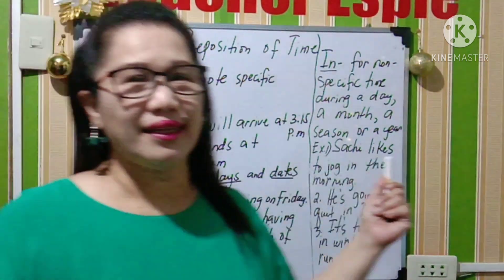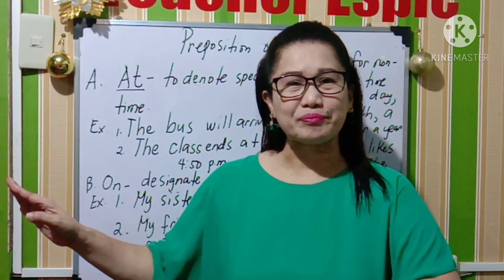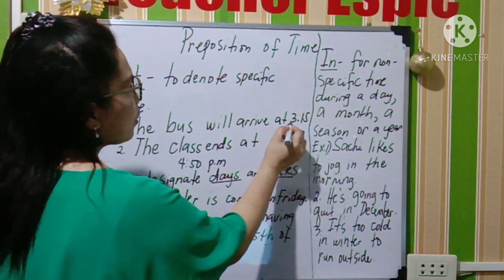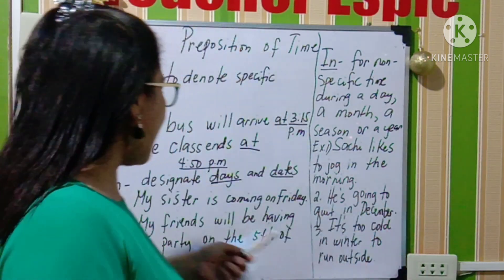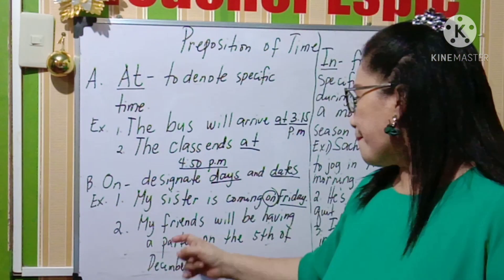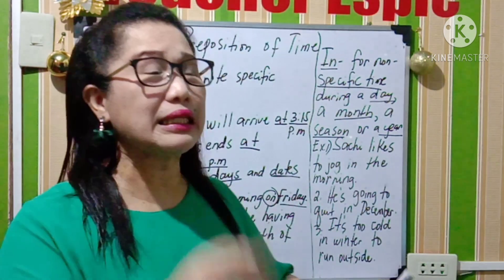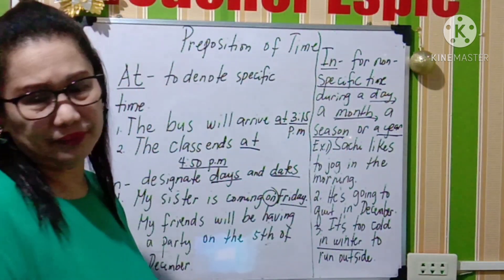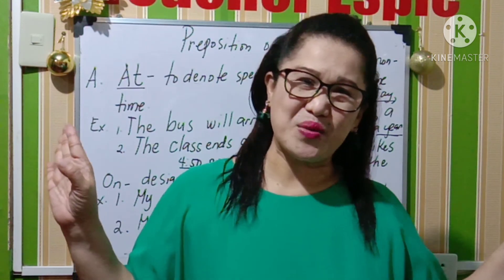Prepositions of time (in, on ,at)/Civil Service Exam Review/English Grammar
In this video, I am teaching on how to use the in ,on and at ( Prepositions of time)in the sentence.